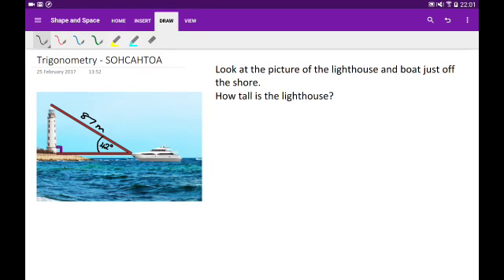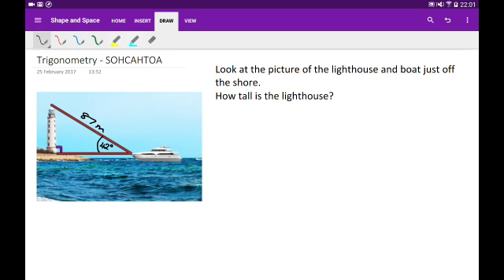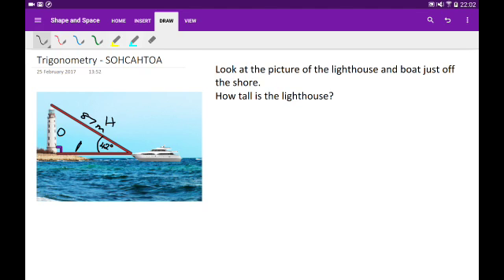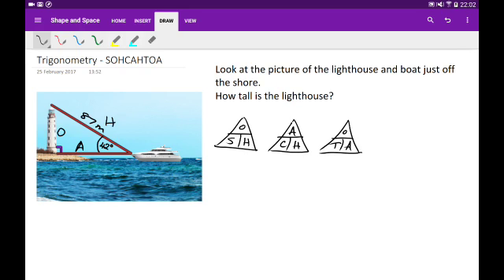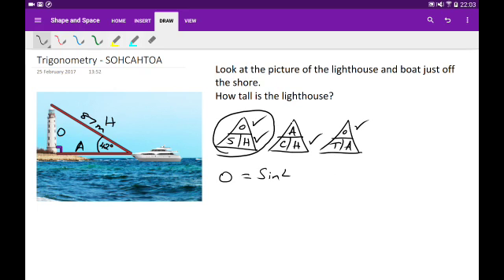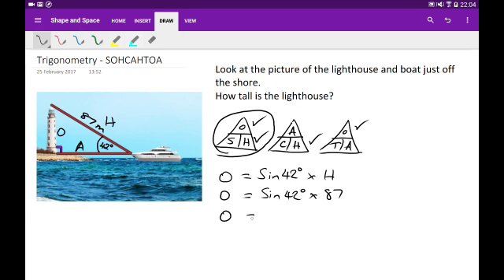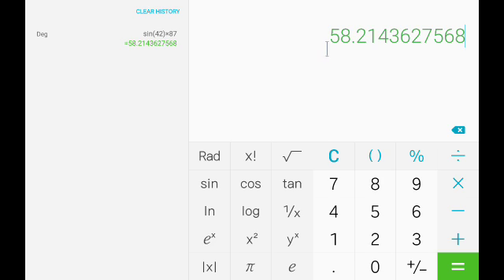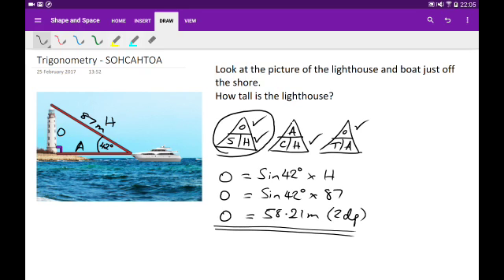Using SOHCAHTOA in a right - angled triangle to find a length